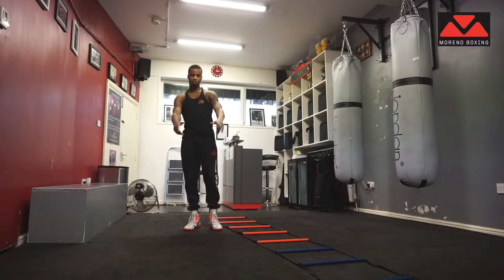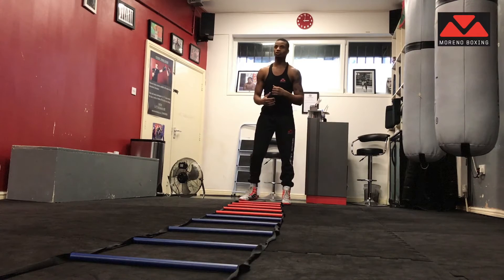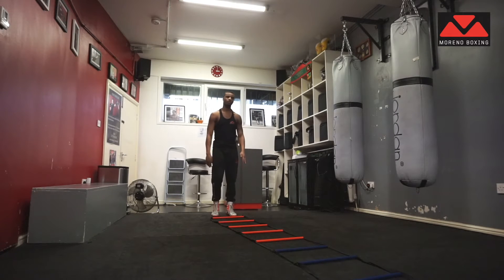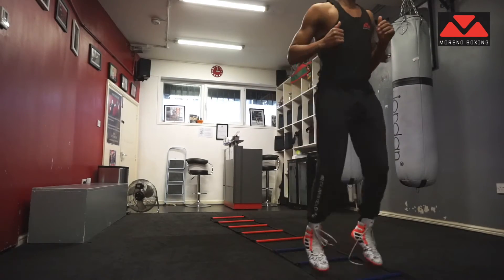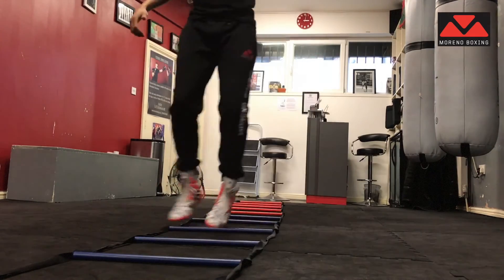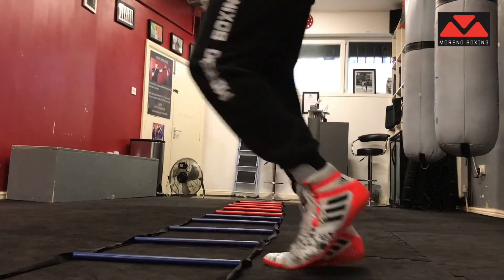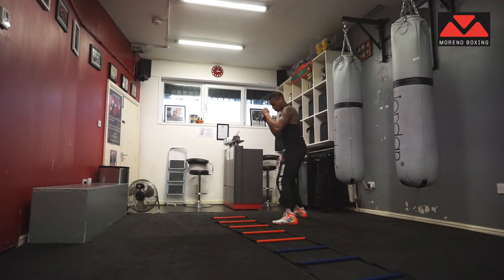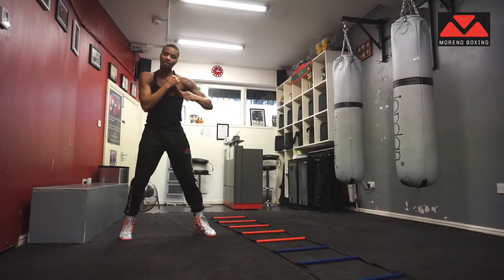Boxing Warm Up Using The Football Ladder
In this episode of The Moreno Boxing Manual, founder Carlos Moreno goes through his regular warm-up routine using the floor ladder. This routine not only serves as a great warm-up but it also helps to improve balance, coordination and footwork.

Instagaram @morenoboxing